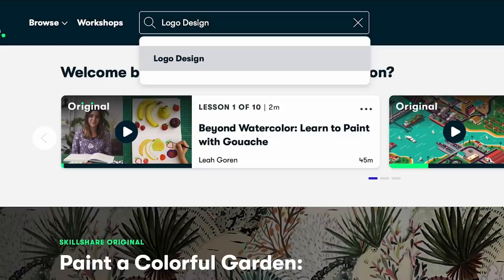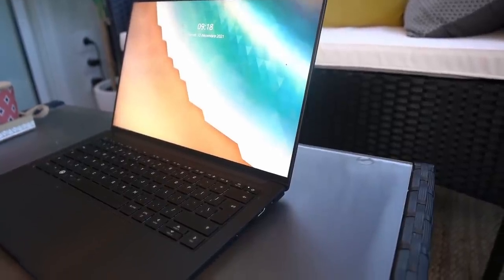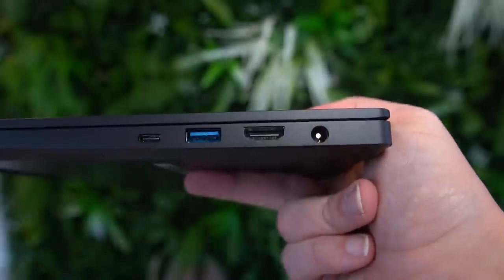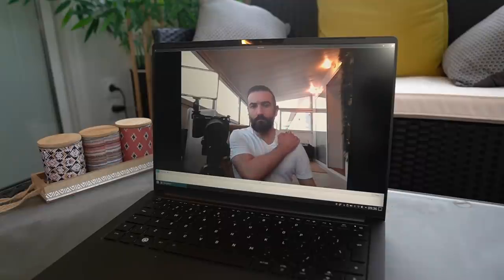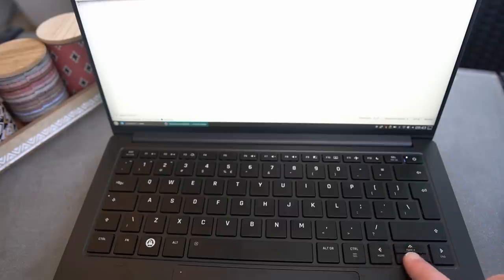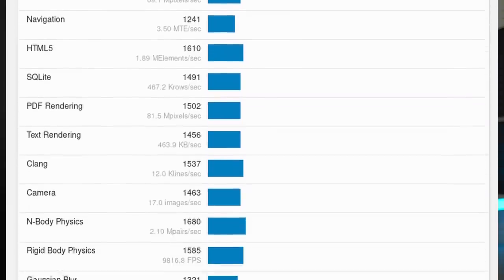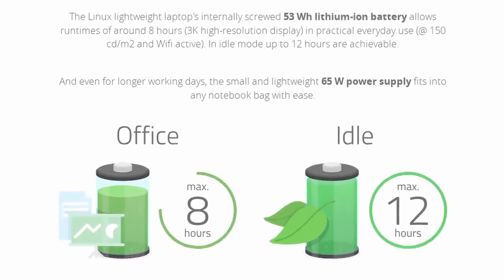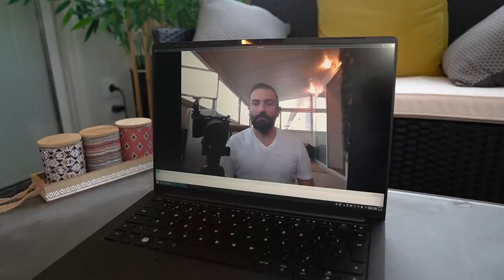I'd buy THIS over a MacBook Pro - Tuxedo InfinityBook Pro 14 Review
00:00 Intro
00:25 Sponsor: Learn something new
01:29 The Device
03:59 That 3K Display
05:02 Webcam and Mic
05:57 Keyboard and Touchpad
07:32 Performance and Battery Life
10:18 Price and final thoughts

Ok, as always, let's begin with the basics! The InfinityBook Pro 14 is a 14 inch laptop. It weighs about 1 kilogram and it's made of the same magnesium alloy that other Tuxedo laptops already use.

It's rocking an Intel 11th gen CPU, my review unit comes with an i7-11370H, but you can get it with a range of other intel CPUs starting from an i5 1135G7.

By default, it comes with the integrated Intel Xe graphics, which are good enough for most people's use case, but  you can choose to give it an nvidia RTX 3050Ti.
e, which I always enjoy, **just like the lack of stickers on the chassis.**

In terms of IO,  the InfinityBook Pro 14  has a USB C 3.2 gen 2 port that can also serve as the charging point for the laptop and supports DisplayPort protocol, a USB 1 3.2 gen 1 port, a full size SD Card reader and a 2 in 1 audio jack for headphones or mic on the left side.

On the right, you get a Thunderbolt 4 port which can also serve as the charging port, another USB-A 3.2 Gen1 port, an HDMI 2.0 port, and the barrel charger.

This is the main part of the InfinityBook Pro story, though: the display. You can get it with a regular 1080p screen, or go for their Omnia 3K display, which is the one I got in my review unit.

In short, it's amazing. The resolution is 2880x1800, with a 16:10 aspect ratio for a bit more vertical screen space.

It can go up to  400nits of brightness, which is good enough for use outside, and it covers 99% of sRGB. It also has a 90hz refresh rate, which makes operating the desktop a smooth dream.

The keyboard is reactive, key travel is reasonably deep, and the keys are quite stable.

The sound is really nice as well, softer than the clacky keyboards found in macbooks, but not plasticky or rubbery.

The trackpad is HUGE. Probably just as big as what you'd find on Apple laptops nowadays. It's covered in glass, and it's super smooth. It's still a hinge trackpad, though, so you'll be stuck either tapping it, or clicking at the bottom of the trackpad.

Performance-wise, that thing runs really well. Tuxedo has added a dual cooling system, with 2 fans and 2 heatpipes, even if you don't go for the Nvidia model, which means that this thing should stay cool even under load.

On Geekbench 5, the intel i7 11370H got a single core score of 1675 and a multi core score of 5709.

In terms of battery life, Tuxedo states a maximum of 12 hours, which you can only reach if you're watching content located on the laptop itself. A more realistic estimate, from my tests, is around 7 and a half hours, doing office work: writing video scripts, creating invoices, the occasional youtube video in the background for music playback, all with wifi and bluetooth enabled and used.